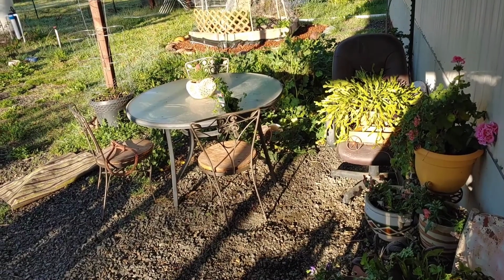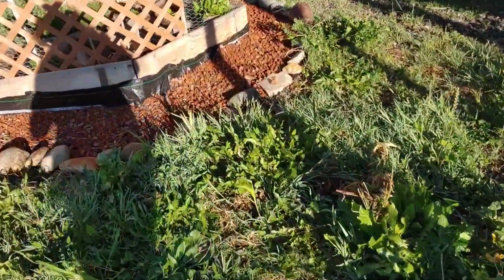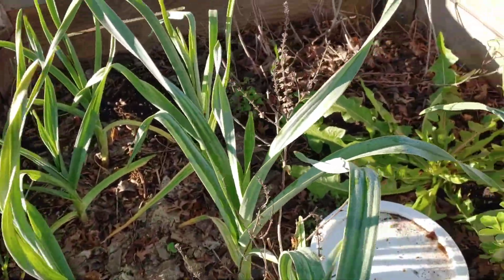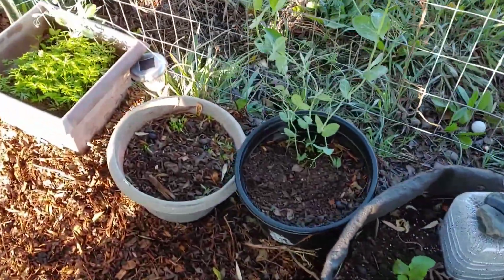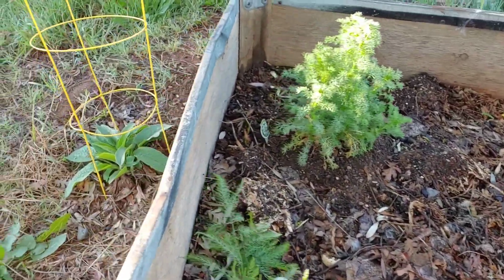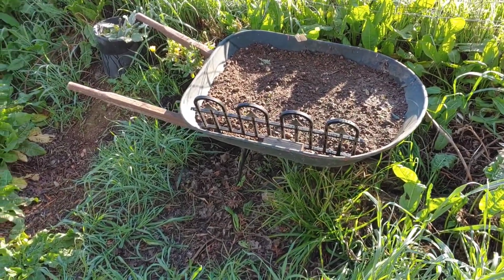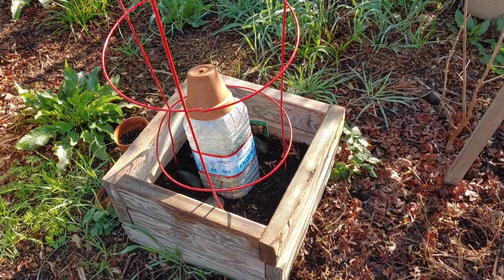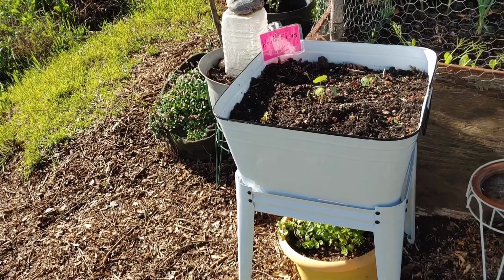Spring GARDEN Tour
Walk with me as I show you my winter/spring garden.